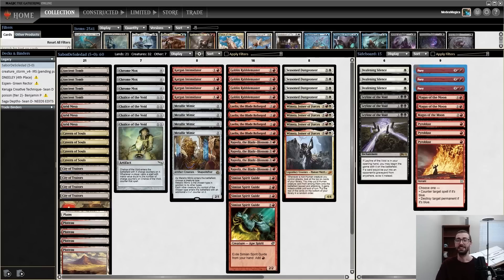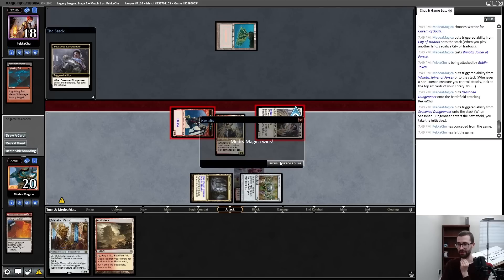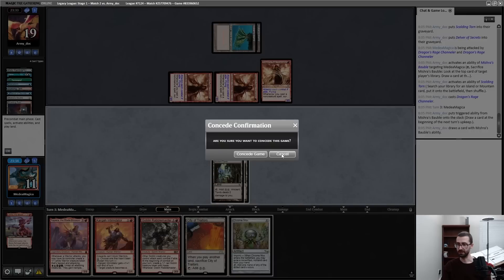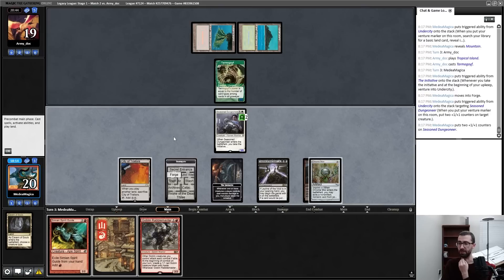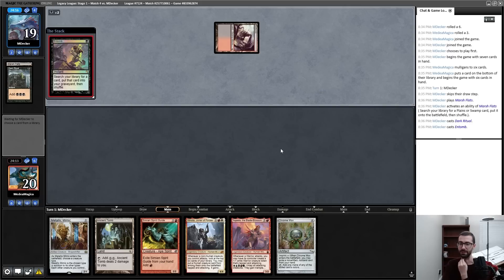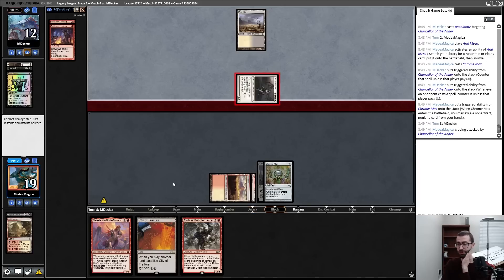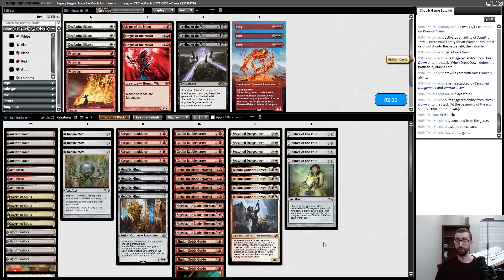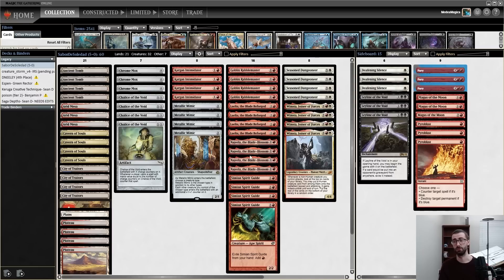TURBO AGGRO!!! Najeela Winota Warriors (Boros Warrior Tribal / RW Winota Initiative MTG)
I play a Magic: the Gathering Online Legacy league with a deck that draws many of its cards from cEDH instead of Legacy!  Winota, Joiner of Forces has grabbed multiple 5-0 / trophy finishes in Legacy already, but what about Najeela, the Blade Blossom?  We'll be using Warrior support cards like Metallic Mimic to power up our tokens, and like with mono red prison / moon stompy, Goblin Rabblemaster can also just get out of control.  We're bringing some EDH staples to Legacy gameplay, and spoiler: it was GOOD!  We've also got some RW Initiative elements in here with Seasoned Dungeoneer.

0:00 Deck Tech
4:11 Round 1
12:39 Round 2
23:31 Round 3
28:37 Round 4
40:02 Round 5
48:40 Conclusion